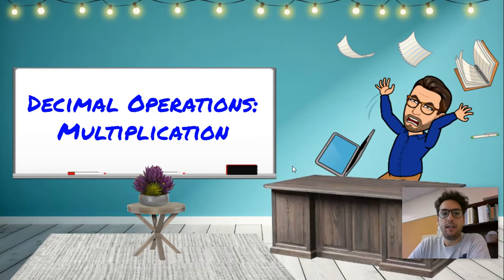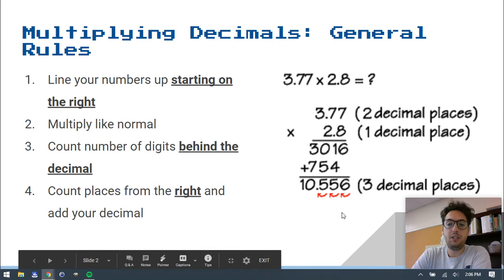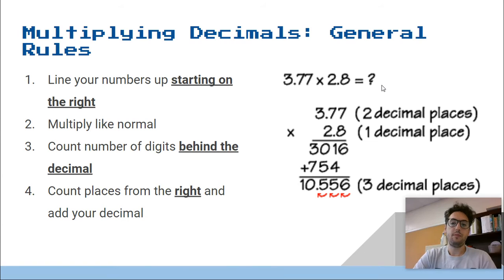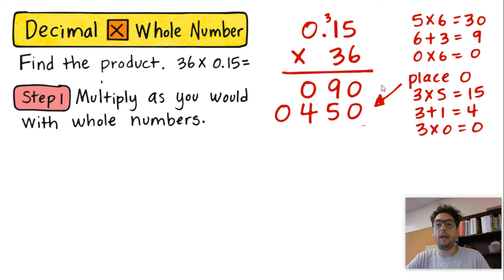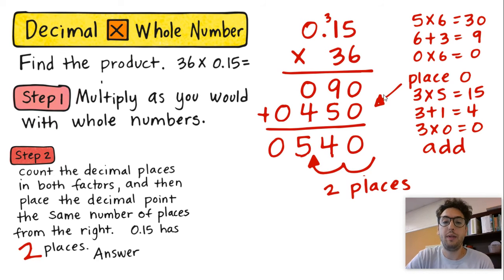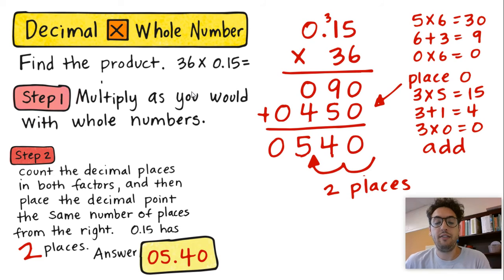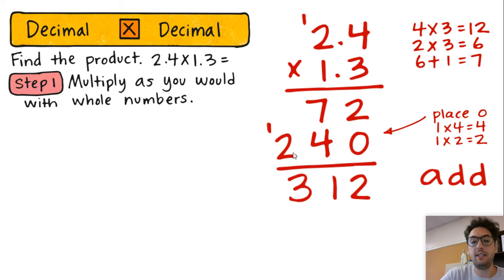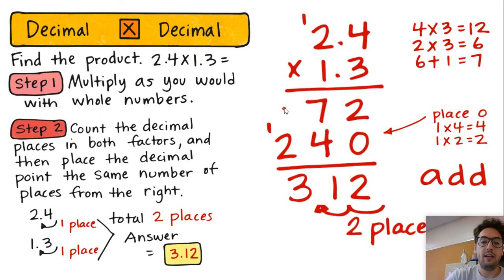Decimal Operations - Multiplication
How to multiply numbers with decimals in them.